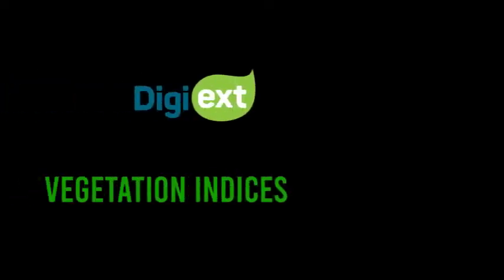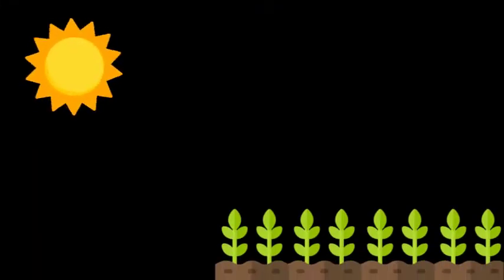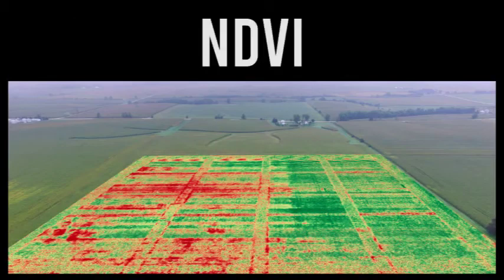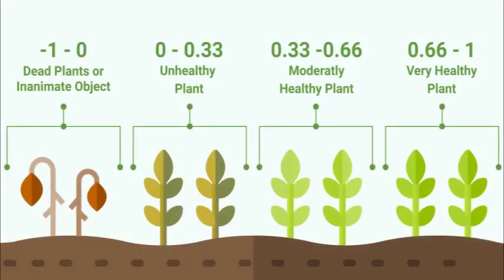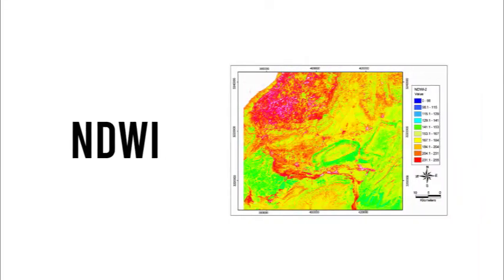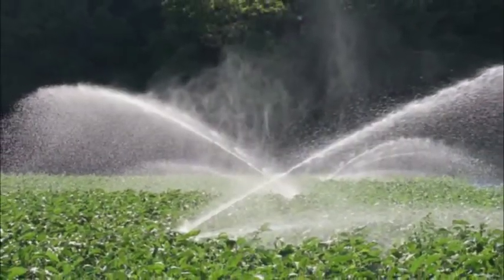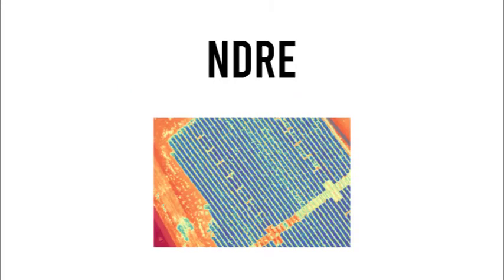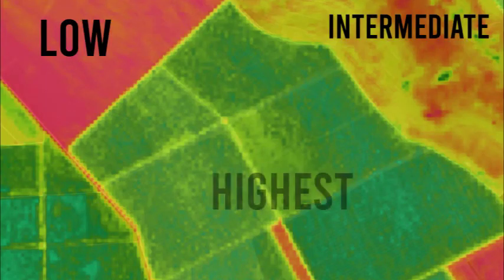2NDVI_crop health monitoring via satellite and drone imagery introduction to agrindices such as ndvi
crop health monitoring via satellite and drone imagery introduction to agrindices such as ndvi